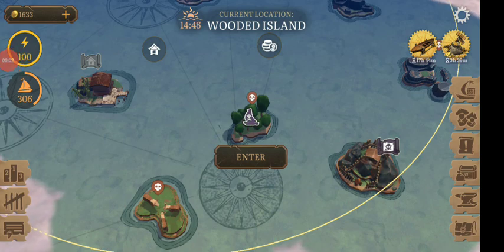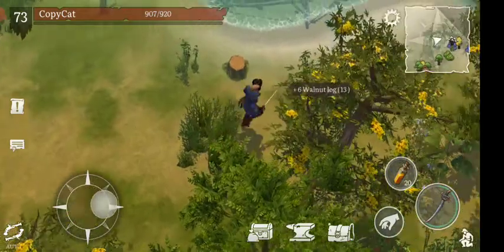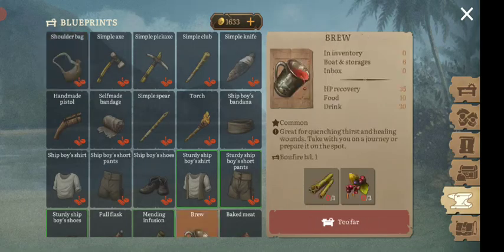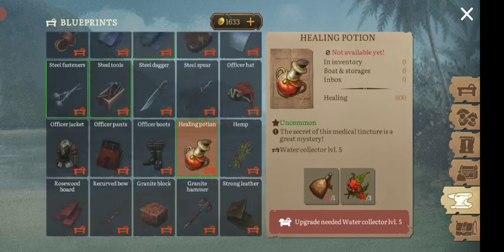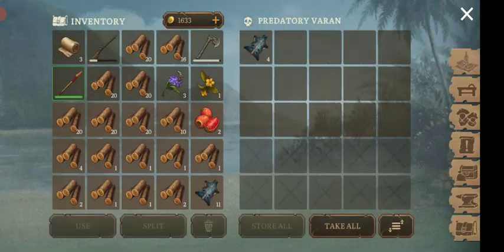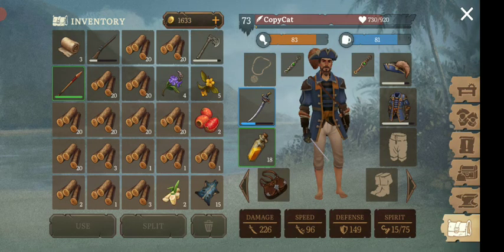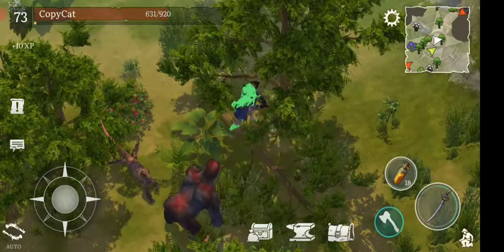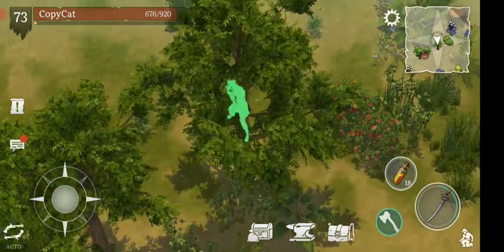Mutiny pirate Survival RPG a special Wooded Island with max harvest and looting to make Charcoal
Hallo guys this is Copy Cat with Mutiny pirate Survival RPG a special Wooded Island with max harvest and looting to make Charcoal .